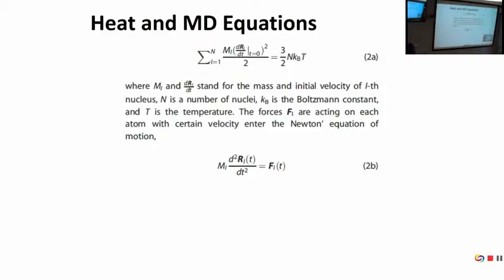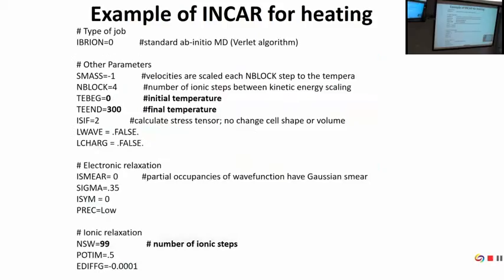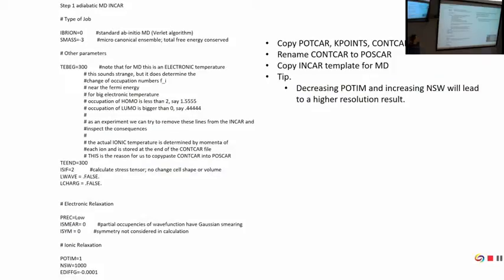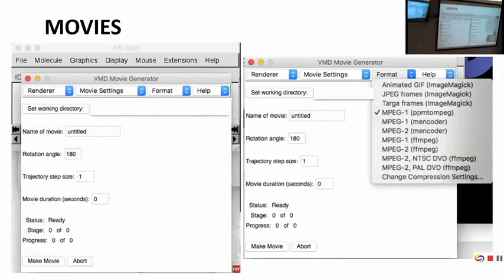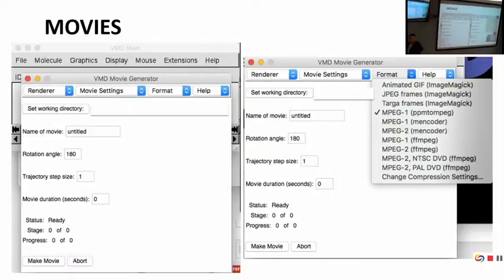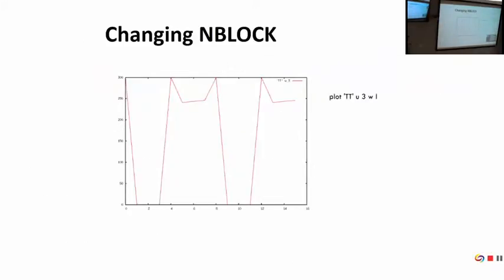Computational Chemistry Group Meeting #4, episode #1, Daniel Ramirez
ab initio molecular dynamics,
velocity rescaling, thermostat modeling